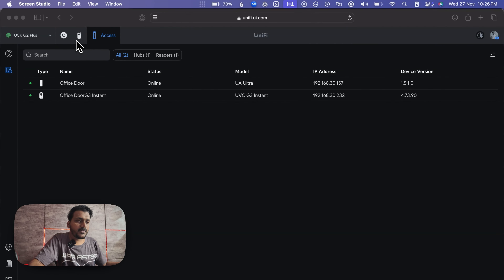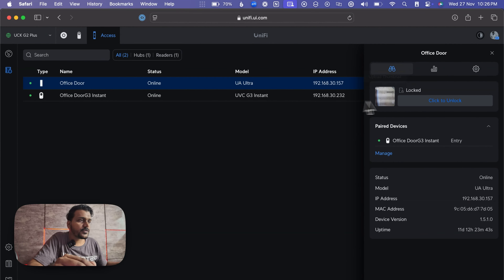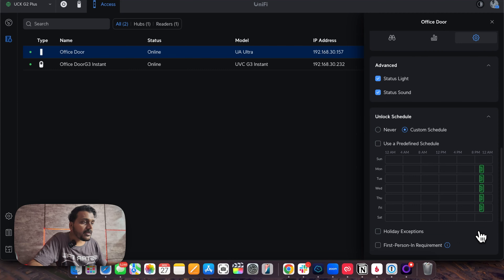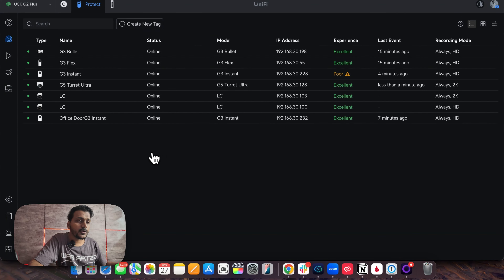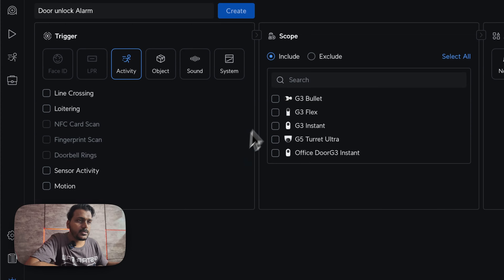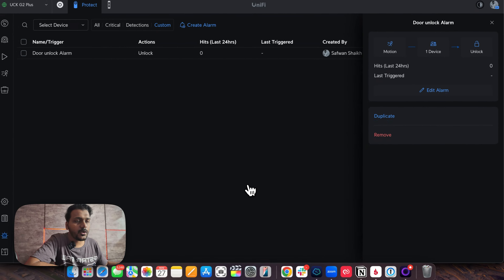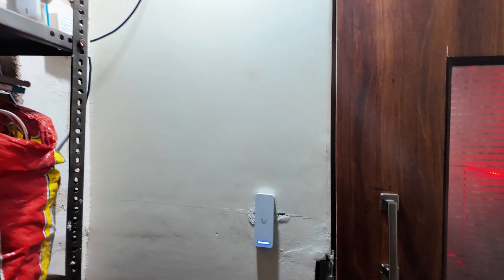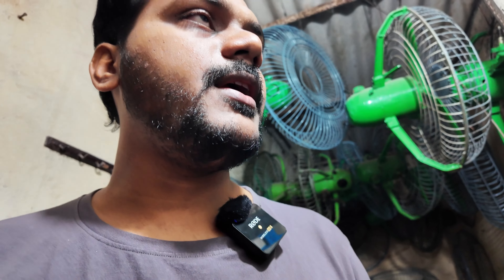I Tried UniFi Access for Face Unlock and Here's What Happened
In this video you will see how easily you can trigger to unlock the door using UVC-G3-INS Camera and UA-Ultra.